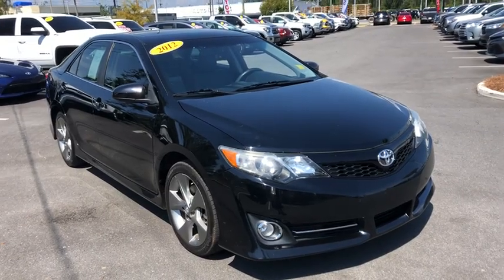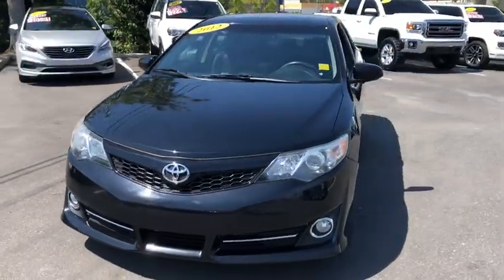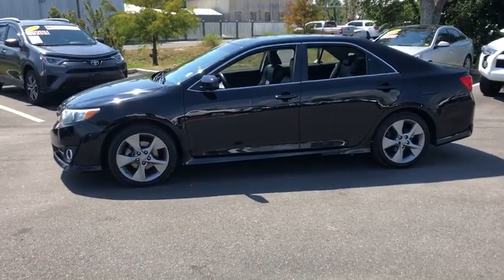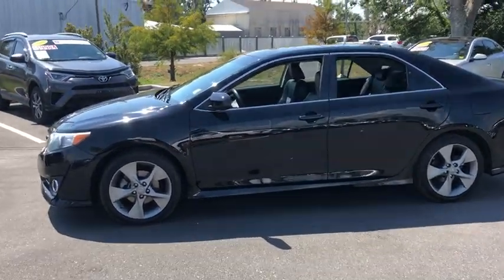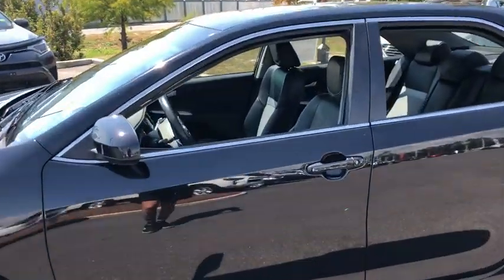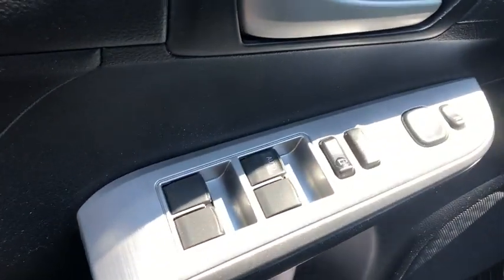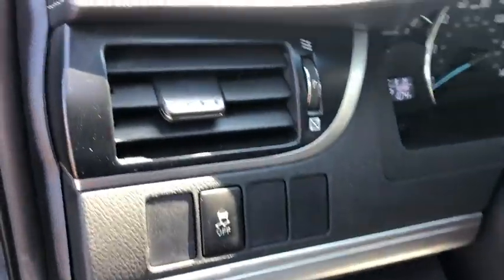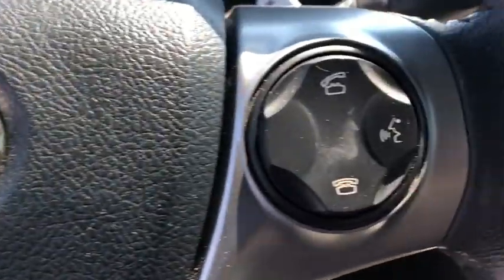2012 Toyota Camry Panama City, Fort Walton Beach, Tallahassee Marianna FL, Dothan, AL 171795A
Attitude Black Metallic Used 2012 Toyota Camry available in Panama City, Florida at Panama City Toyota. Servicing the Fort Walton Beach, Tallahassee, Marianna, FL and Dothan, Alabama area.

959 W. 15th Street

Panama City Toyota is Proud to offer you this Exceptional 2012 Toyota Camry, Appointed with the SE Trim and is finished in Attitude Black Metallic over Black w/Fabric Seat Trim or Leather-Trimmed Ultrasuede Seats inside. Highlight features include Black w/Fabric Seat Trim or Leather-Trimmed Ultrasuede Seats and it is ready for your consideration today! Clean CARFAX.brbr3.5L V6 SMPI DOHC 6-Speed Automatic FWDbr21/30 City/Highway MPGbrAwards:br  * 2012 KBB.com 10 Most Comfortable Cars Under $30,000   * 2012 KBB.com Best Resale Value Awards   * 2012 KBB.com 10 Best Sedans Under $25,000brStop in for a test drive. Thanks for checking out our inventory!